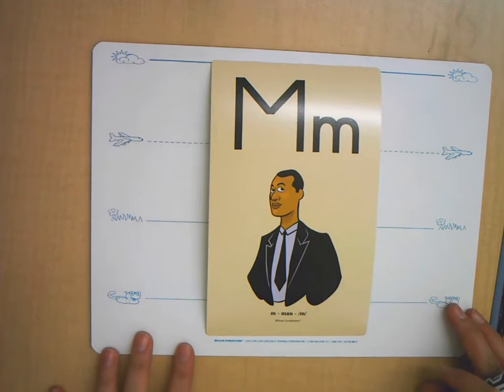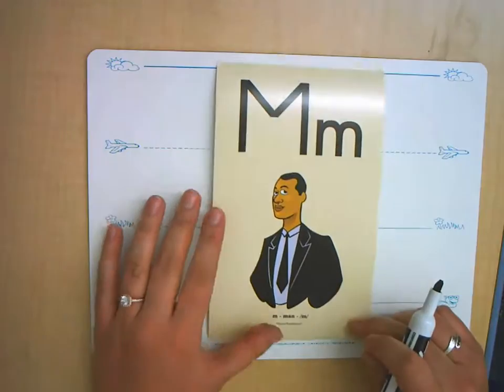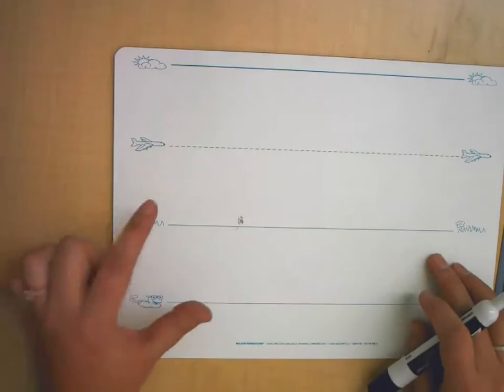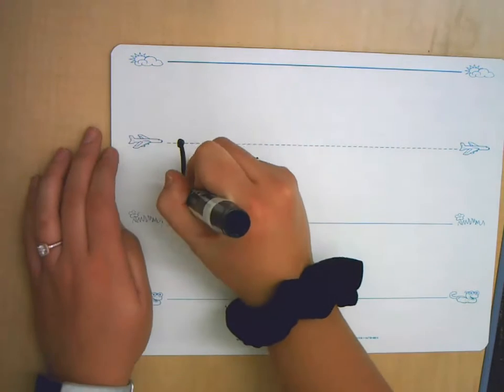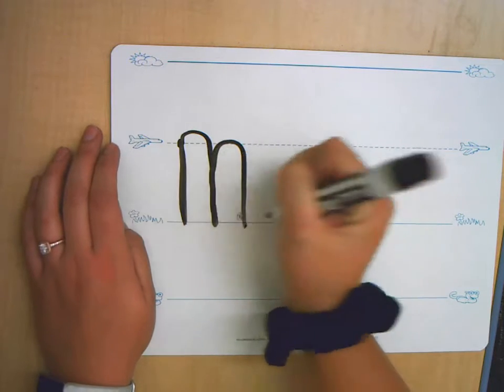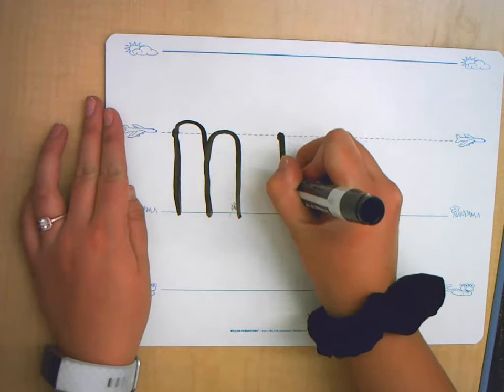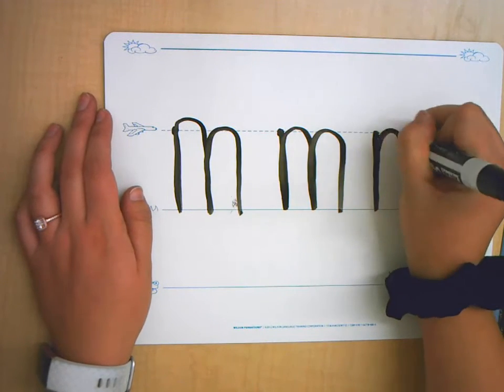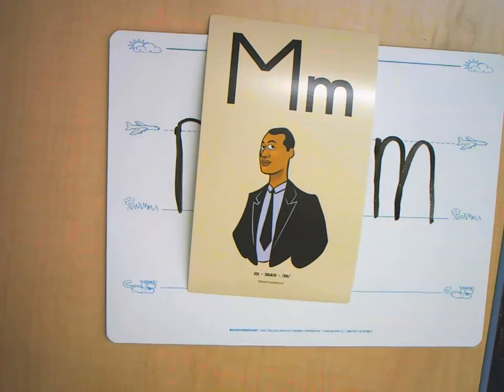Fundations m video